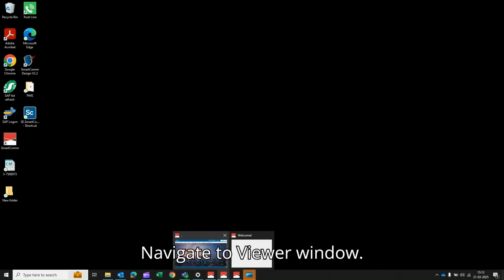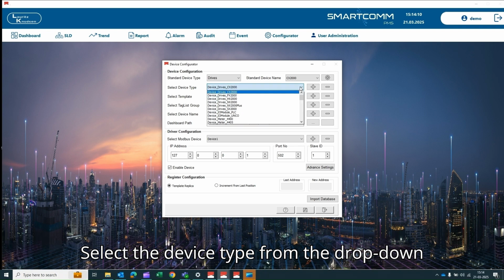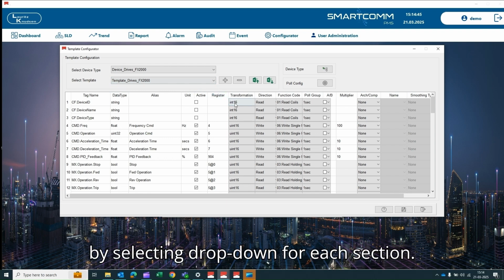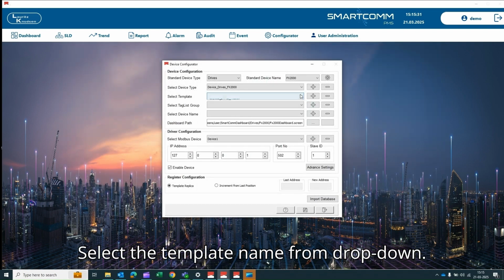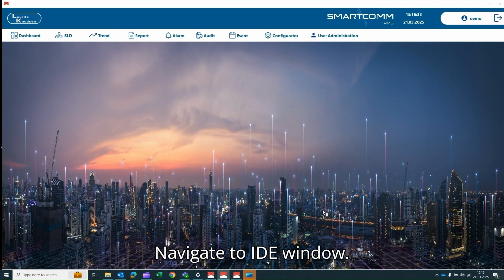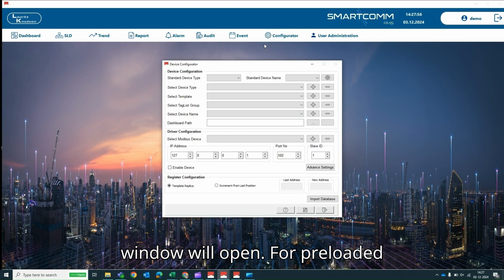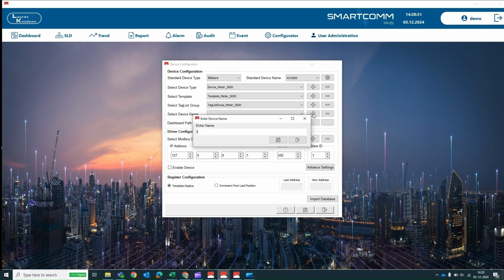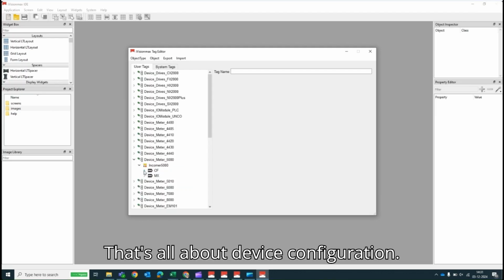Device Configurator in Smartcomm PMS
In this video, we’ll explore the Device Configurator in SmartComm PMS SCADA software. Learn how to add, configure, and manage devices in your SCADA system to ensure accurate data acquisition and seamless automation.

🔹 What you’ll learn in this video:

Introduction to the Device Configurator in SmartComm PMS

Adding and configuring devices step by step

Managing device parameters for accurate SCADA data

Best practices for device management in industrial automation